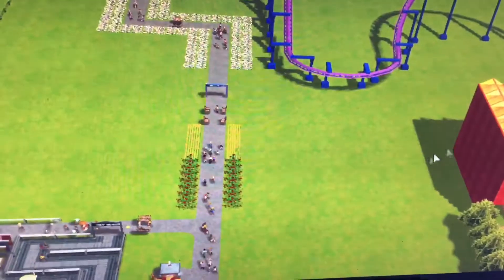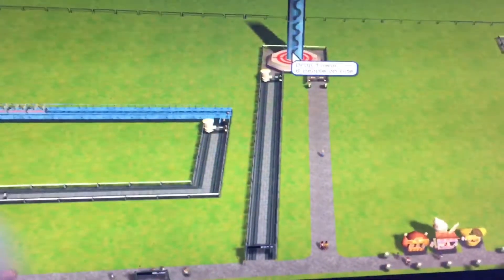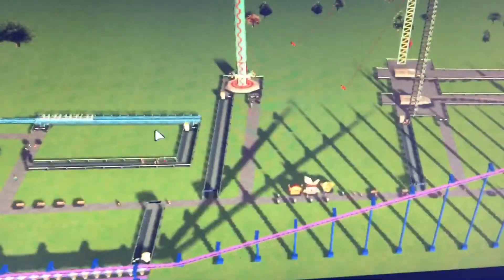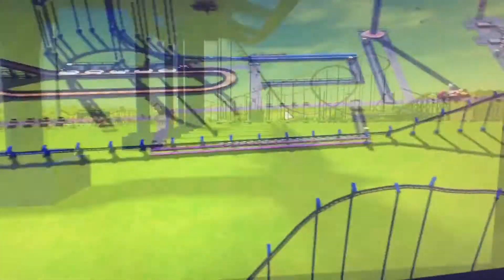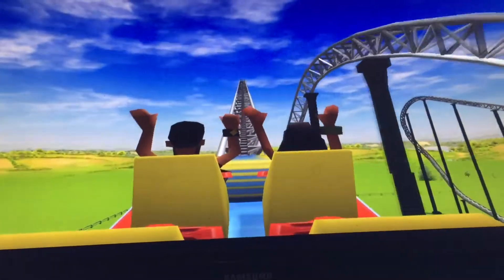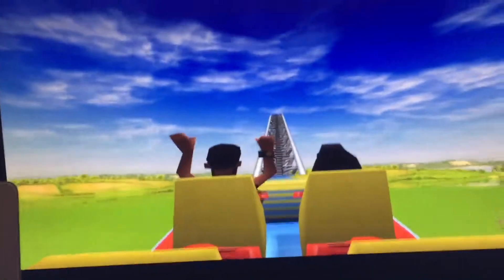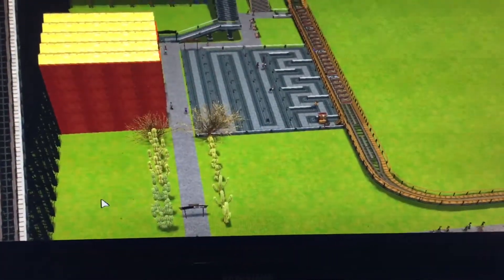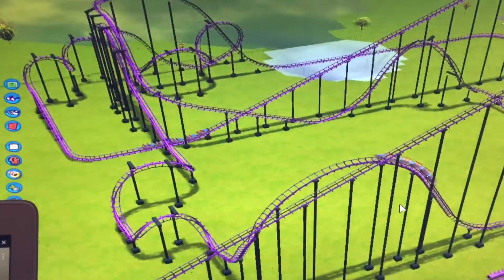Kings Island RCT3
In today's vlog, I wanted to show everyone my best attempted version of Kings Island in Roller Coaster Tycoon 3. This is by no means perfect, whatsoever. I chose a real custom thumbnail because I don't want anyone thinking that any RCT3 picture I found off the internet is my own. I used as much music from Kings Island's own Spotify playlist for the background which is also why I got copyrighted. I did leave out quite a bit of Kings Island but at least I did my absolute best.